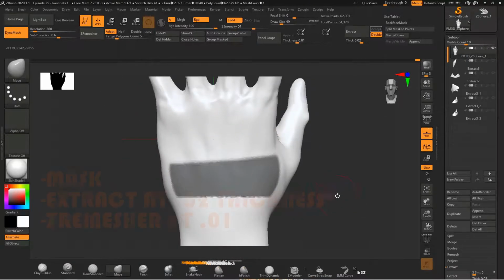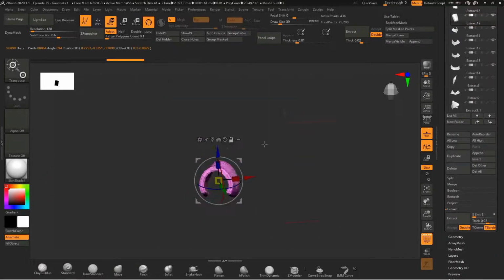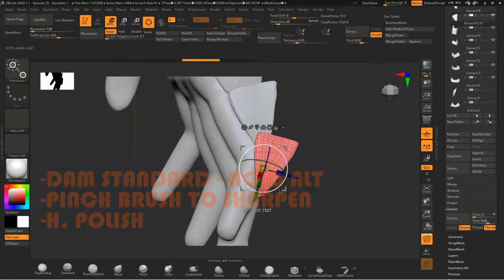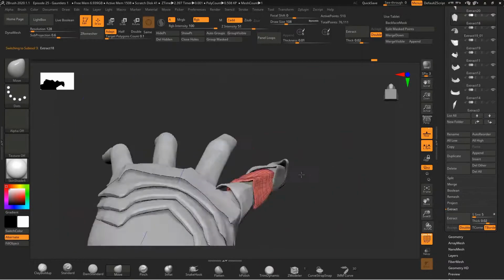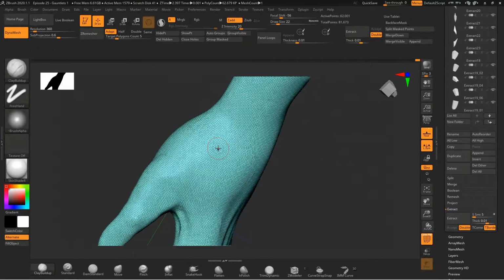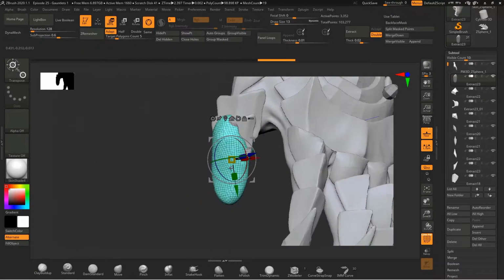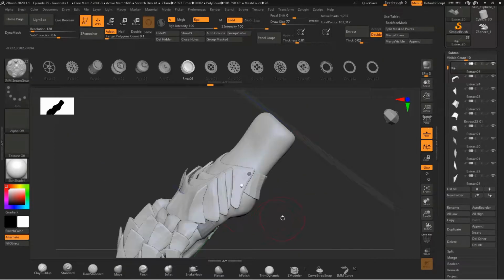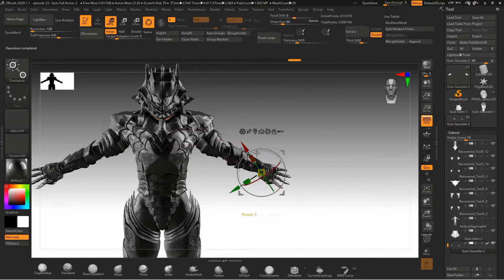Zbrush Armor: Tutorial - Ultimate Armor Guide Part 3 - Gauntlets - 3D Armor Tutorial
Zbrush Armor
Gauntlets
Creating Armor in Zbrush can be tough, but that's why I've put together this 3 part Ultimate Armor Guide for Zbrush! Creating Armor in 3D can be a breeze with the right tools!

Free Hand Model so you can follow along!

Part Three of the Ultimate Armor Guide!

This Zbrush Tutorial shows the making of the Gauntlets of the Berserker Armor.

If you haven't watched parts 1 and 2, go check it out!
Each video utilizes different techniques, and you're sure to find one or many that work for you.

Tune in next week for part 4 as I continue to refine and polish this project.
We'll go over creating the cloak and exporting/rendering in the next videos!

Thanks!
Happy Sculpting!
Michael

Check out LlamaDev on Youtube!
He's a young game developer working on a dungeon-style game called... Dungeon Game!!
This game is coming along quite nicely, and holds the traditional look and feel of an old-school top-down dungeon game. It is excellent! If you love games, go and show your support to his channel!

You can find more of his tunes at:
Beatstars.com/Tomkillah/Feed

- Beginner Tutorials
- Advanced Tutorials
- Zbrush Armor
- Sculpting
- 3D
- 2D

- Character Design and much more!

3d armor, 3d armor tutorial
berserk, anime, guts, armor, advanced tutorial

Lower thirds and motion graphics animations courtesy of:

Videvo.com

-Michael